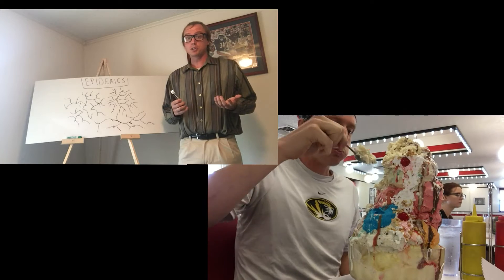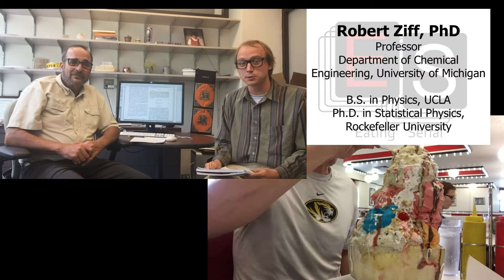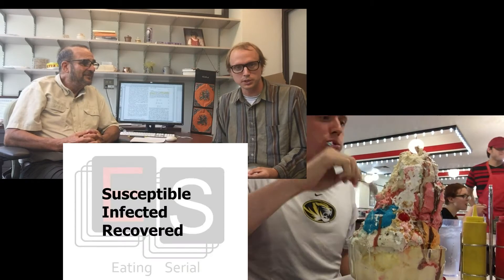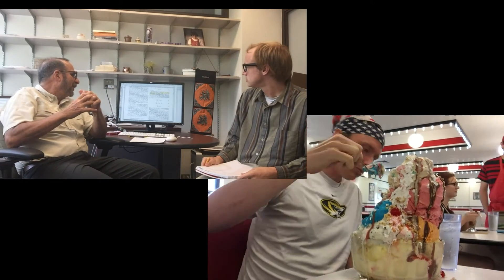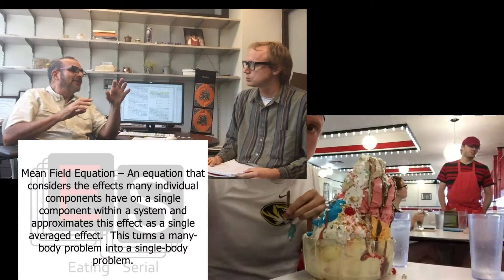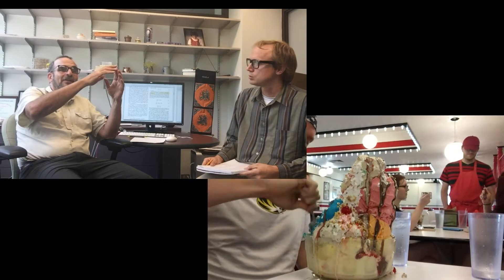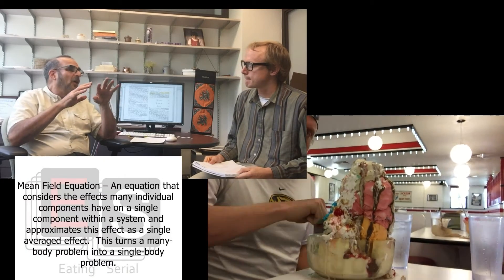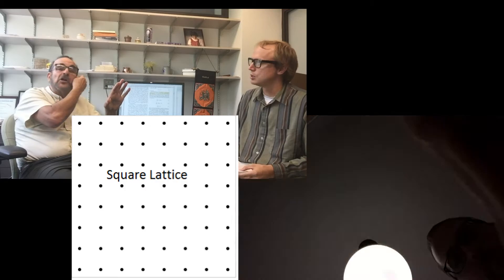Ice Cream + Epidemiology (feat. Dr. Robert Ziff) | Eating Serial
Welcome to Episode 5!  In this episode, I ate some Ice Cream and spoke with Dr. Robert Ziff at the University of Michigan.  Dr. Ziff always has a lot of important and interesting topics to discuss, and today we were talking about his role in the development of the SIR model for the spread of epidemics.

VSauce has a good video on Zipf's Law, so if you want to learn about that, start here.